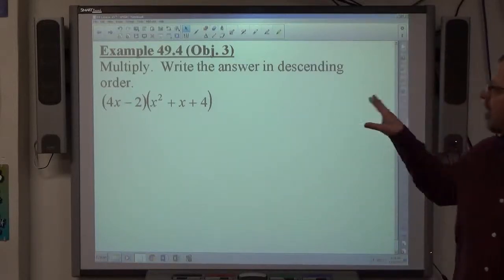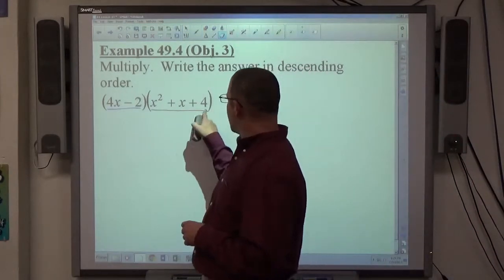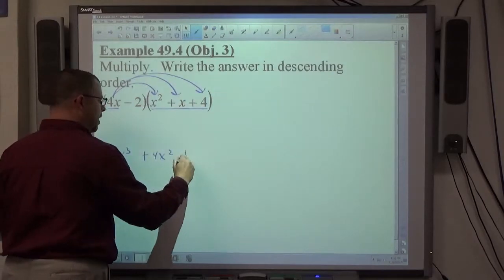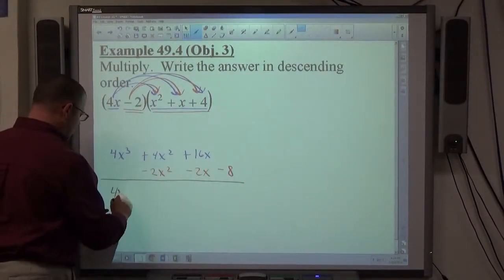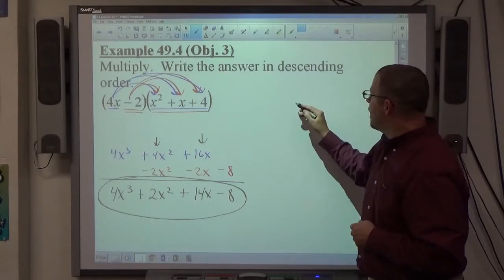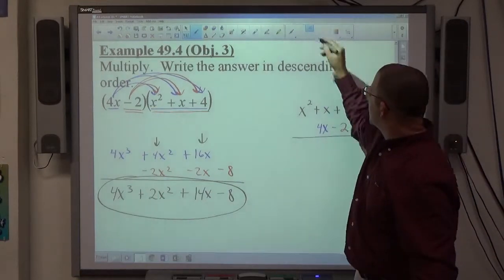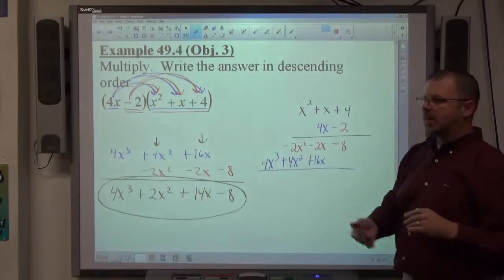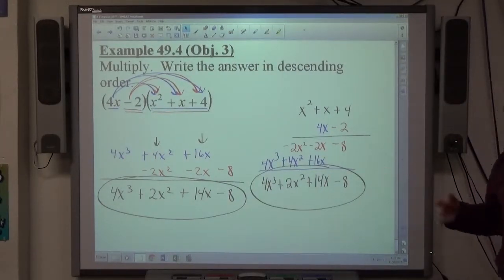Algebra I Example 49.4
Multiply a binomial by a trinomial using the distributive property.  The multiplication is also done using column multiplication.